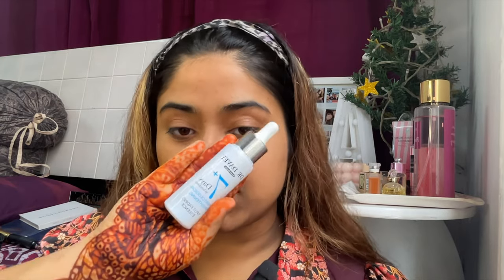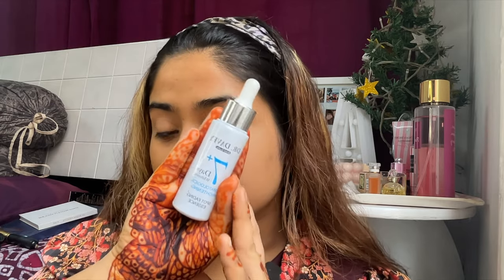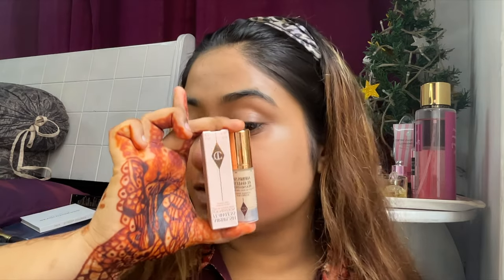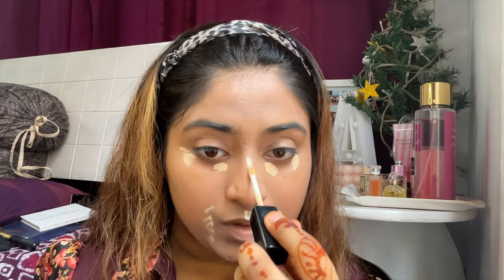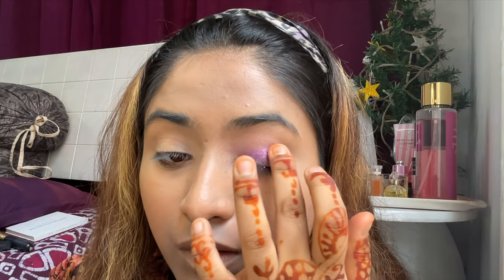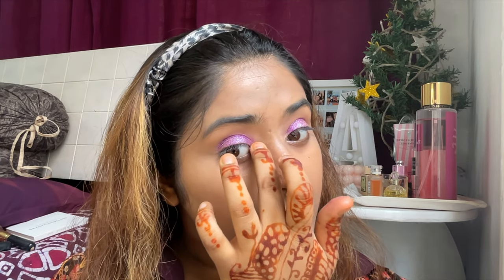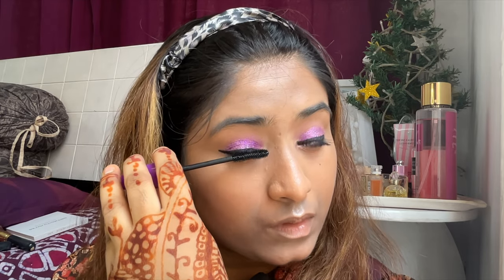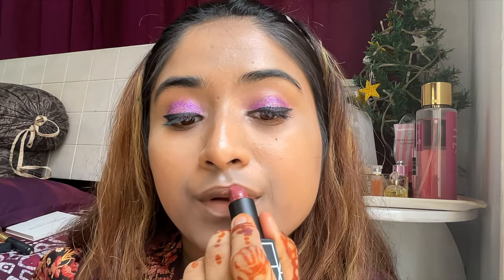Eid Day 1 GRWM 🎀💖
Hey guys my name is Ariya Tabassum, I hope you all will love it and please feel free to tell me where should I make improvements. Thank you so much for showering me with all your love : you guys are the best!

Dr.David Spot Fading Essence
Freyias aloe Vera gel
Secret Tone Up Sun Cream
Charlottle Tilbury Hollywood Flawless Filter
LA Girl Orange color corrector
Charlottle Tilbury Airbrush Flawless Foundation
Wet n Wild Dewy Luminex Golden Beige Foundation
iMagic Ivory Concealer
Ulta beauty eye primer
Flower Knows Angel Collection Eyeshadow Palette
Beauty Glazed Book Eyeshadow Palette
Revolution Eye Lighter
SheGlam Terracotta Highlighter
Cmaa Duu Mascara
Charlottle Tilbury Airbrush Compact Powder
NARS Afghan Red Satin Lipstick
Milani Devotion
Beauty Glaze 102 shade lipstick
Sephora Lip Plumper
Revolution 4K Blush Palette
Technic Matte Setting Spray

What I used for shoot?

 13 pro max / iPad 10 Gen

 What I used for editing?

 InShot

Find me via